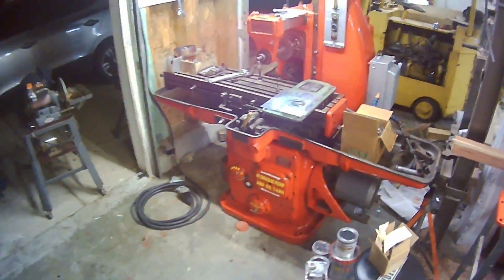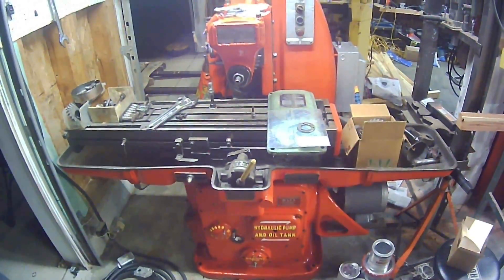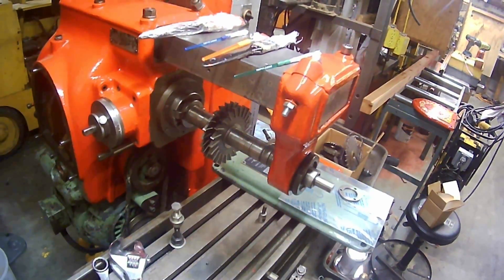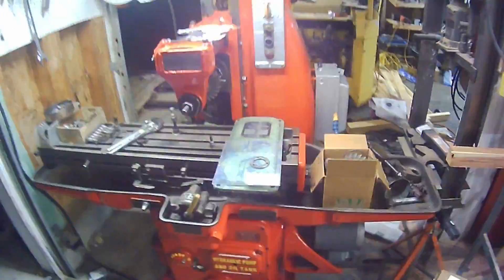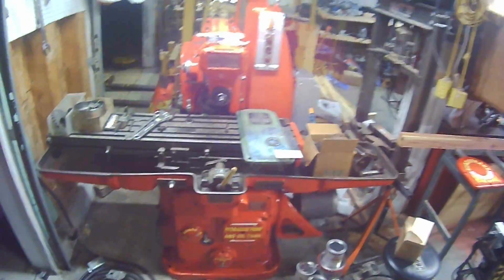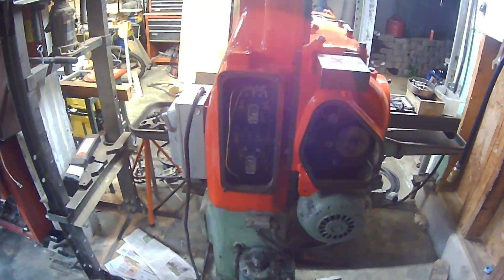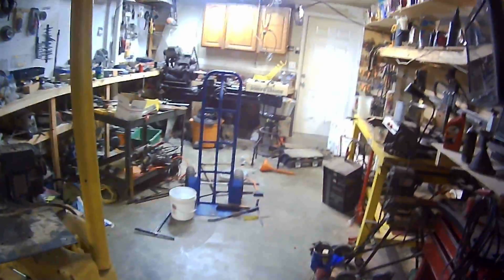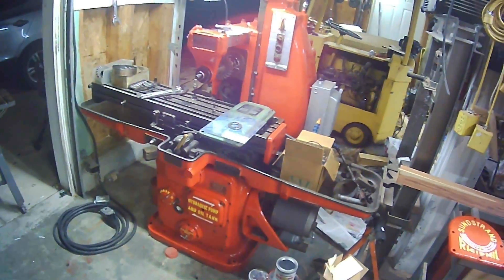500 Dollar Horizonal Milling Machine Find!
Sundstrand No 1 Horizional Milling Machine